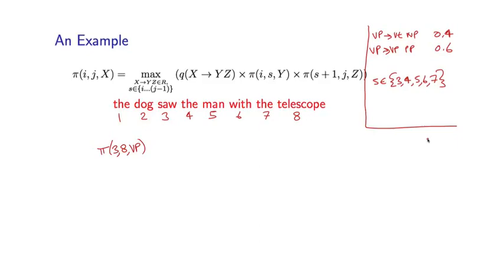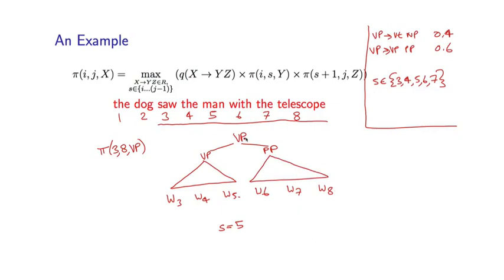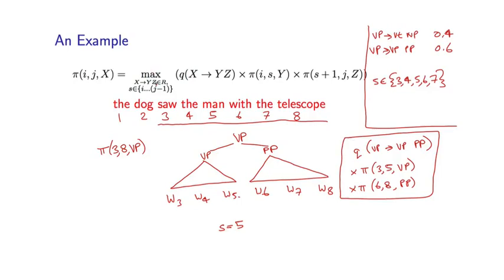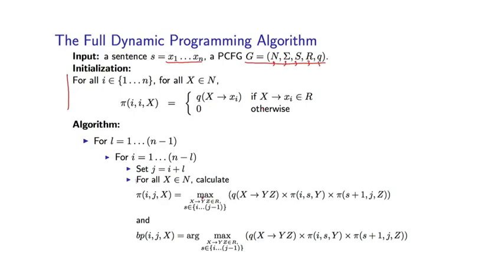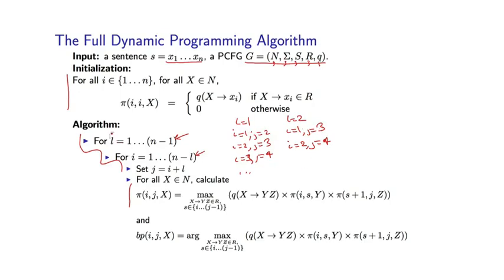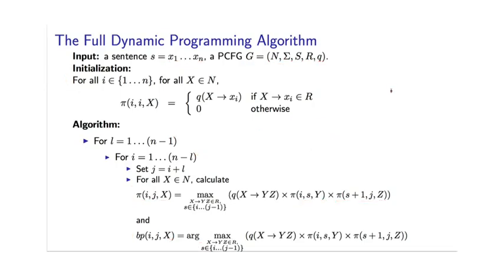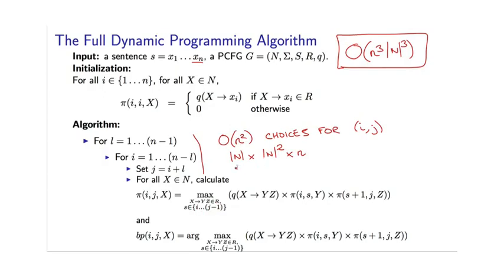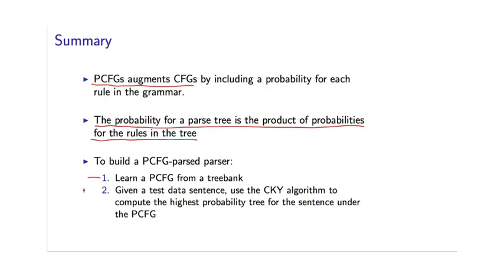7 - 6 The CKY Parsing Algorithm (Part 3)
Week 3 - Probabilistic Context-Free Grammars (PCFGs)
7 - 6  The CKY Parsing Algorithm (Part 3)